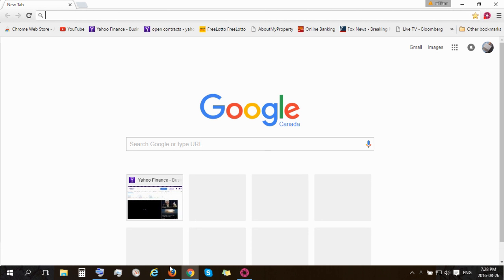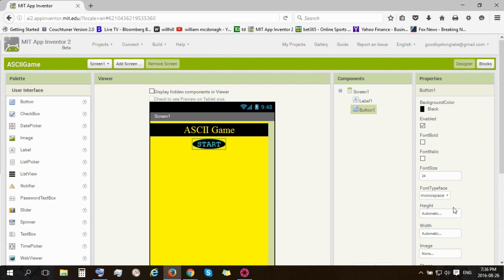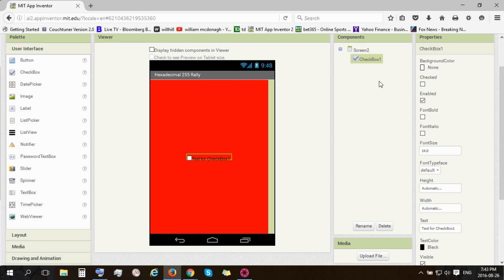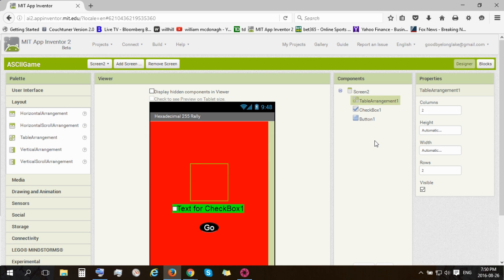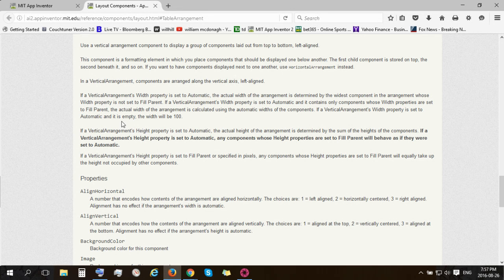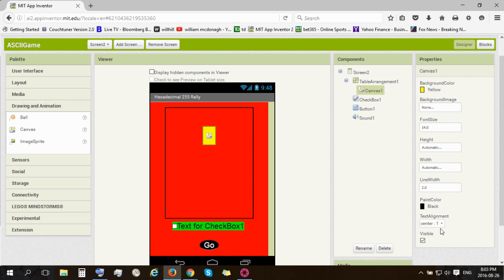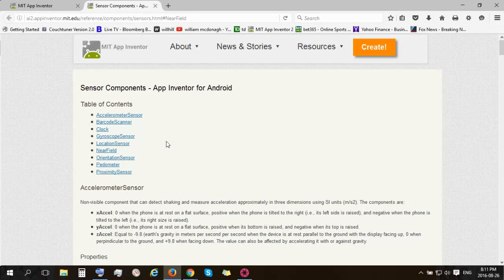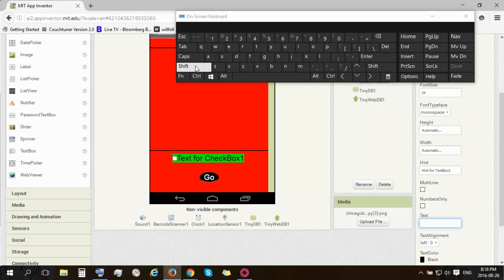MIT app inventor 2 lesson 0001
First lesson in learning developing applications for android using MIT app inventor 2 .